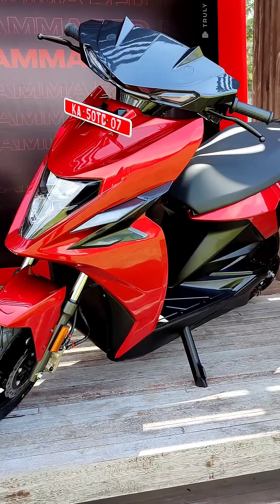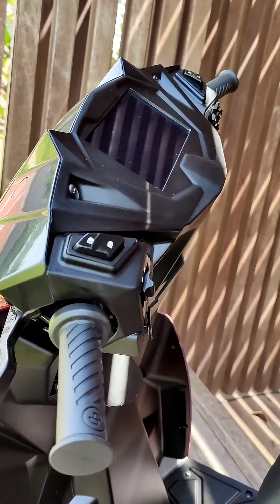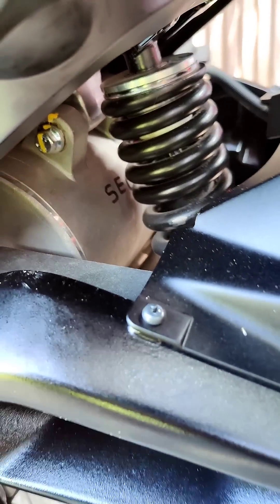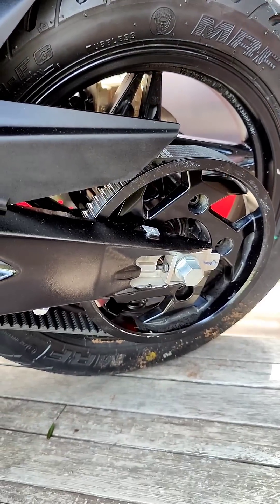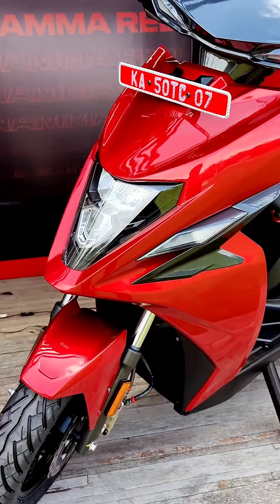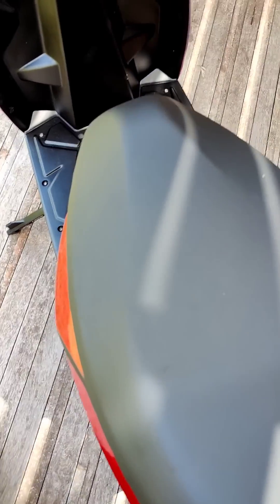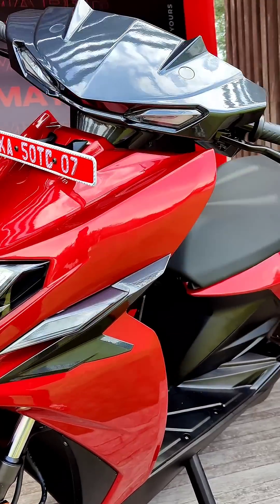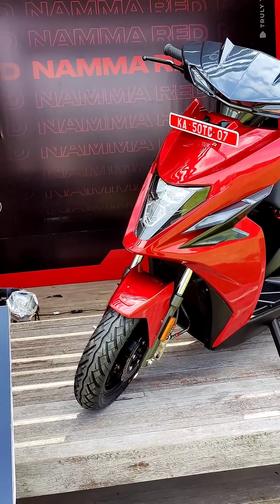Simple Energy One Walk-around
Simple Energy claim that the One has a range of 236 km off a single charge. The battery pack is rated at 4.8 kWh and the motor has a peak output of 8.5 kW. More on how it rides and feels on June 22.

Here's a walk-around video that covers the basics.